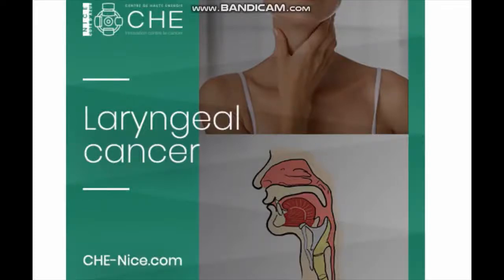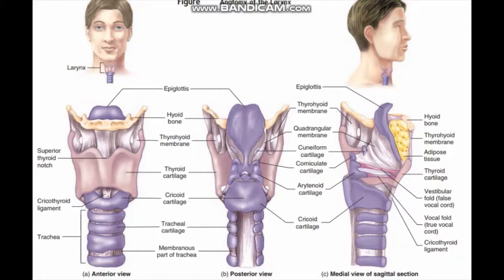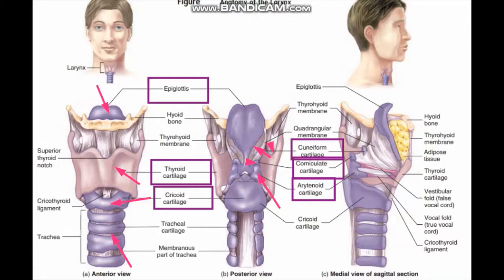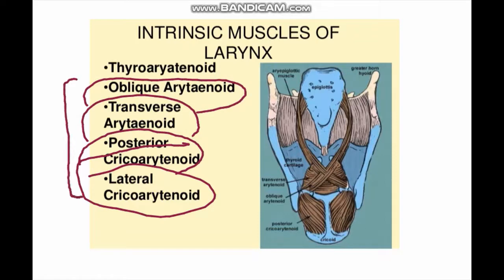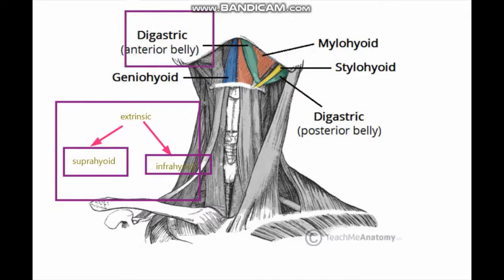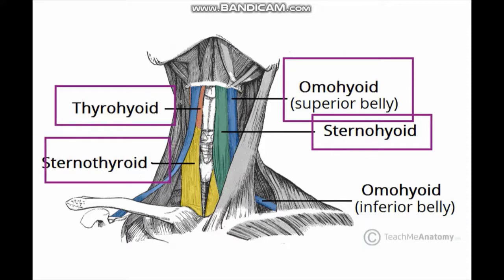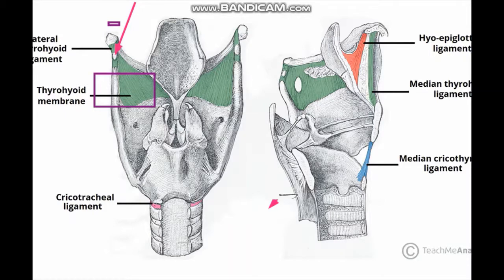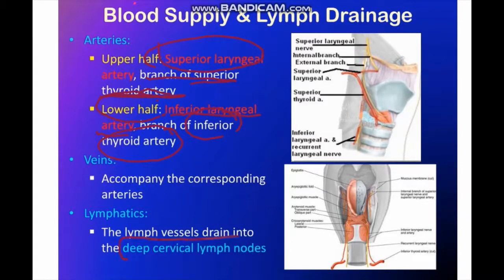squamous cell carcinoma of larynx part#1